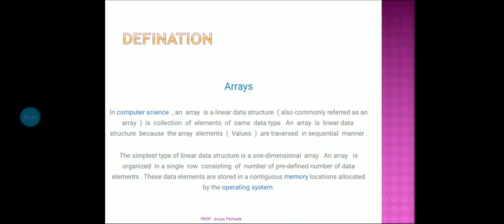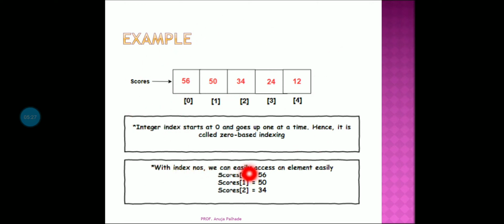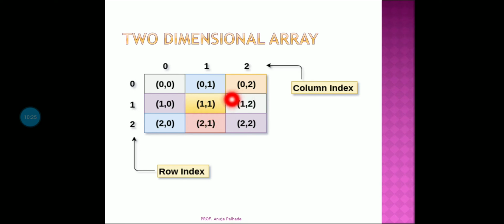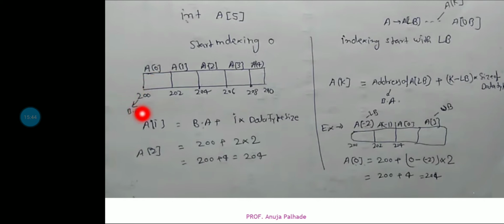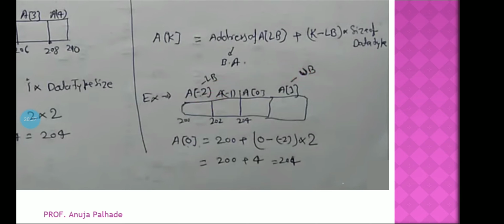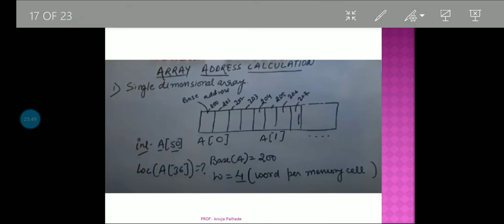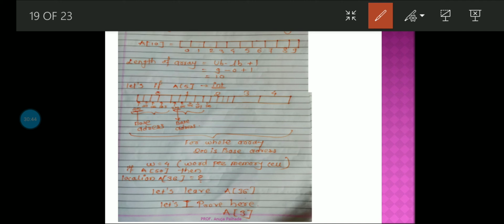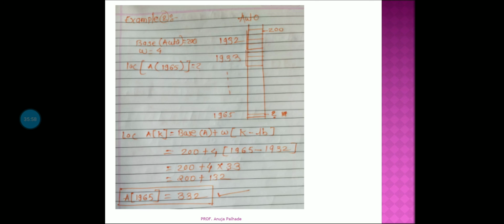1Lect-6||Array||Types of an Array||Adress Calculation in detail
Perfect explanation is given here  for one dimensional array adress calculation.